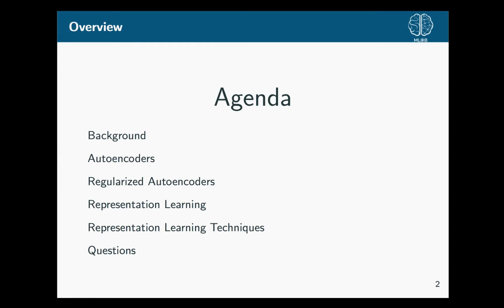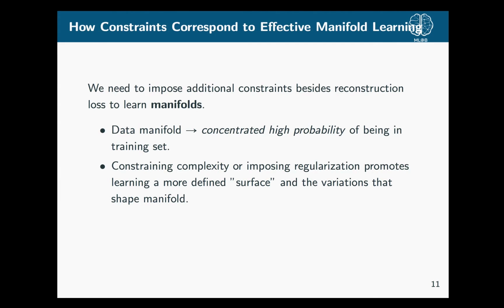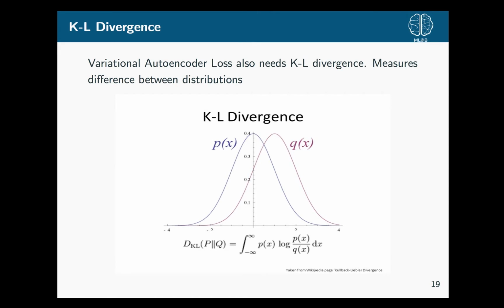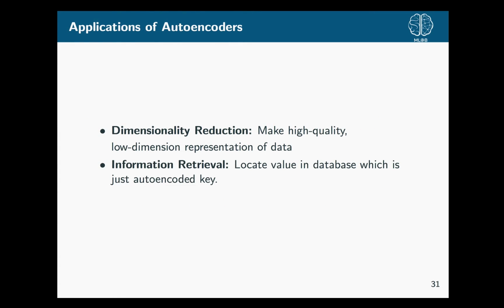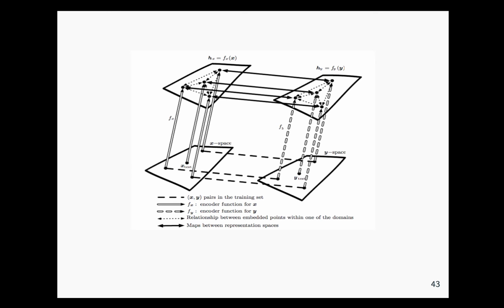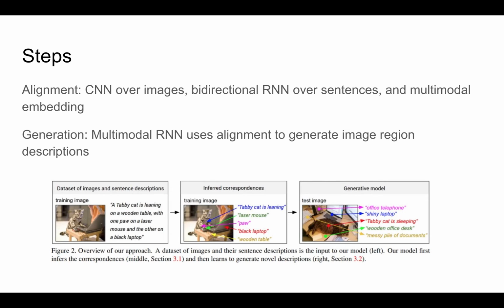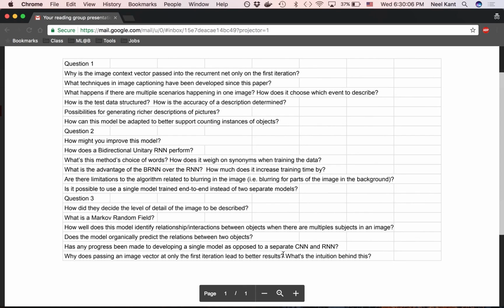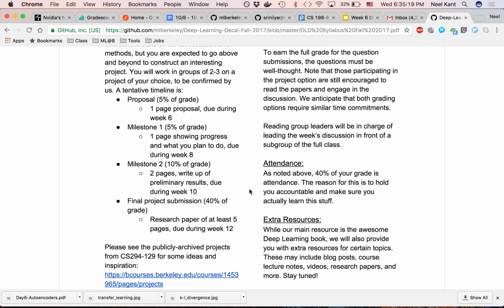Deep Learning Decall Fall 2017 Day 6: Autoencoders and Representation Learning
Day 6 of the Deep Learning Decal, hosted by Machine Learning at Berkeley. This lecture covers autoencoders and representation learning.